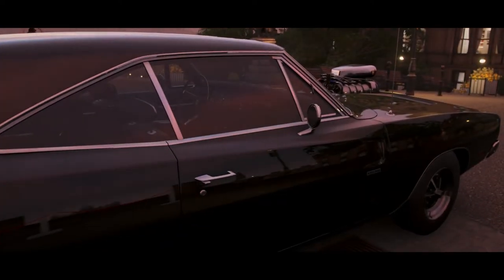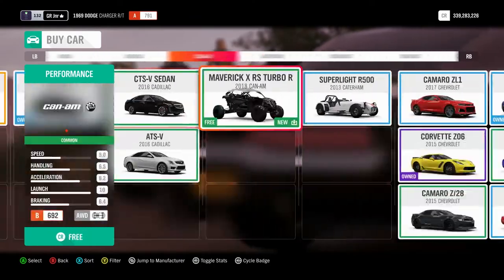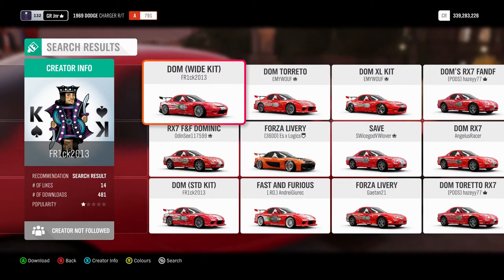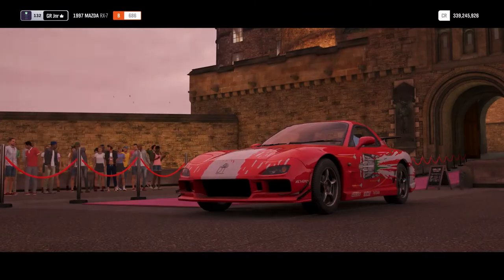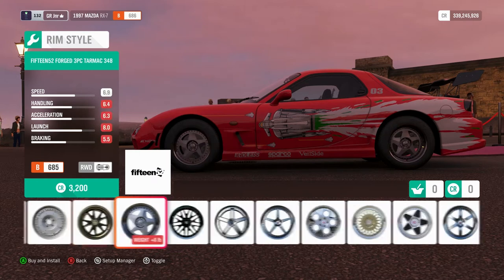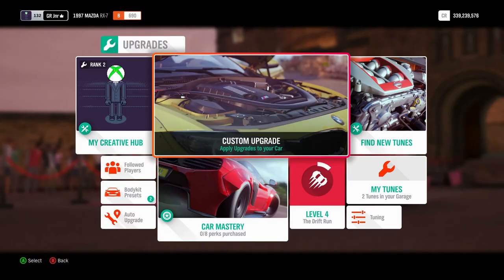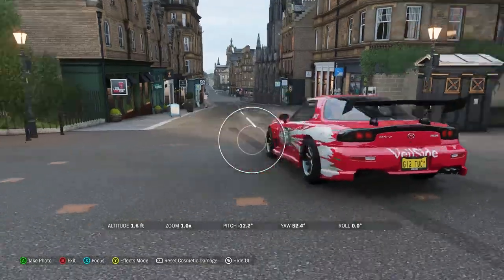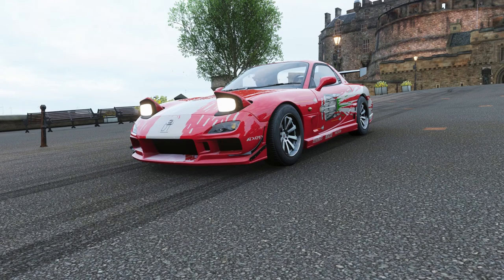How To Get Dom's RX-7 From 'The Fast And The Furious' - Forza Horizon 4